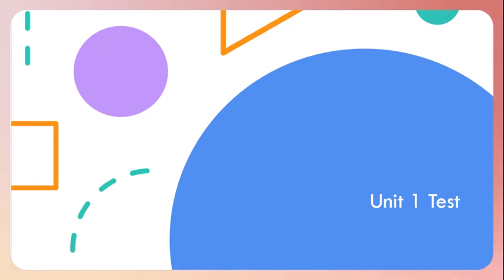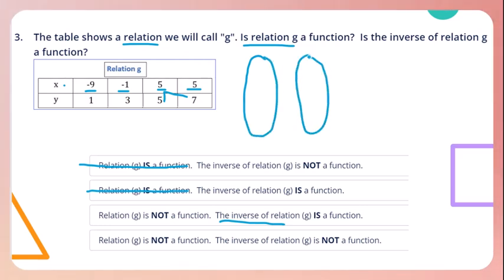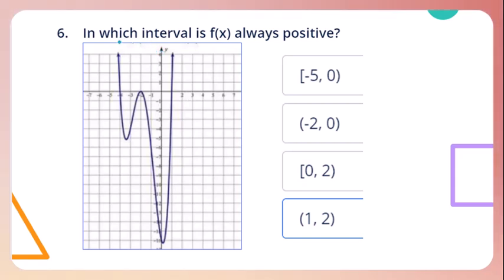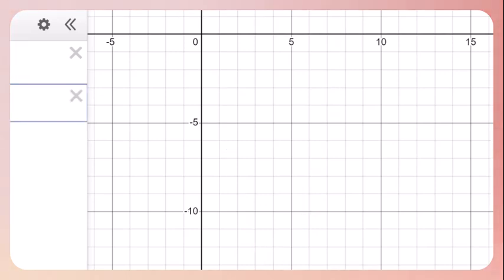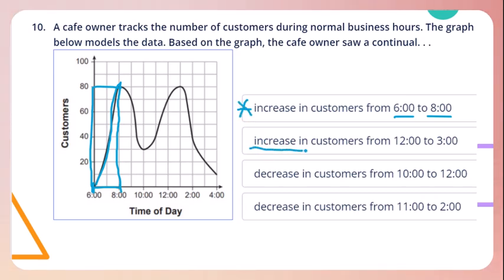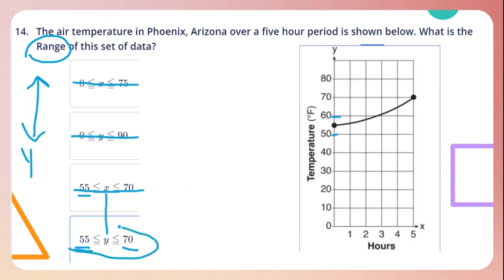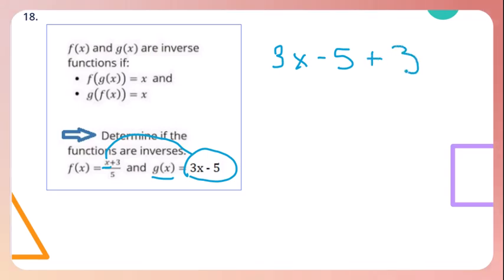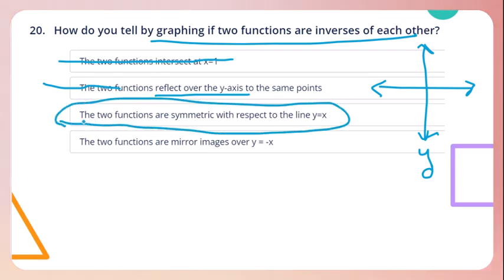Math 3 Unit 1 Test